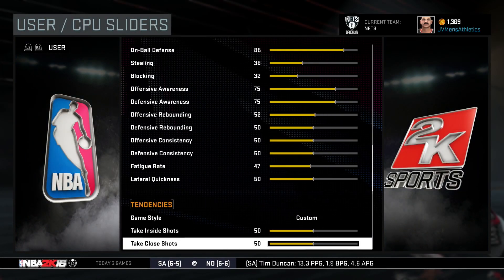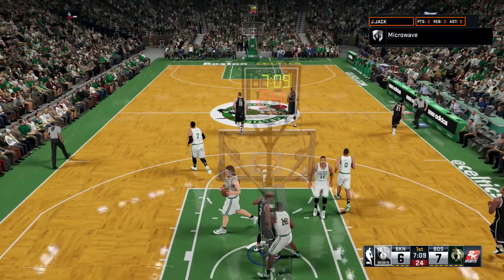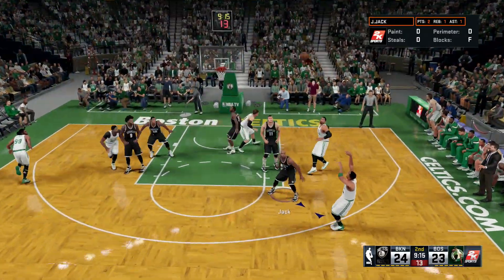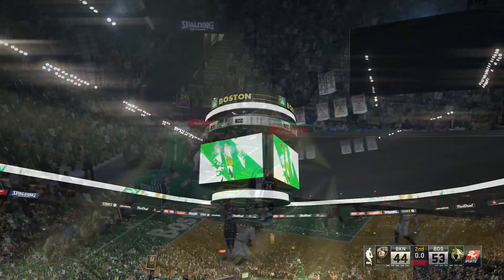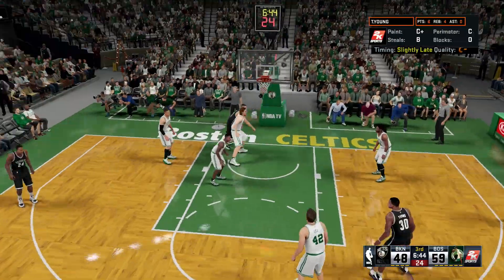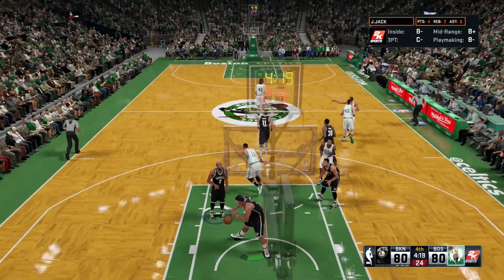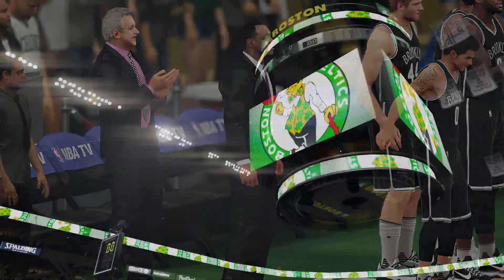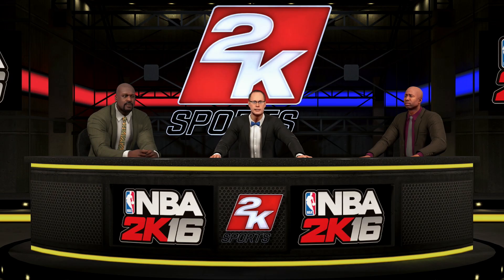NBA 2K16: Brooklyn Nets MyLeague - A Changing Viewpoint [Y1G13 EP2]